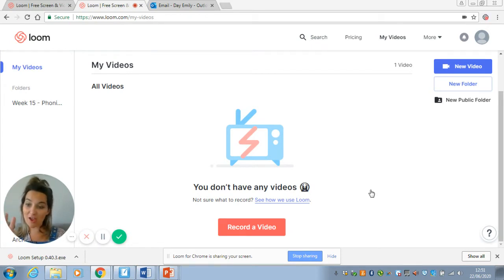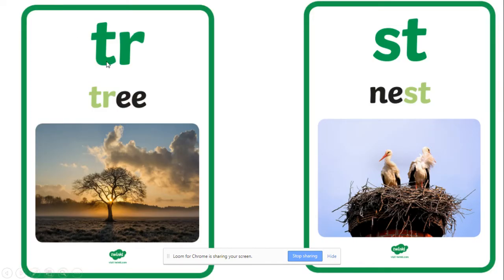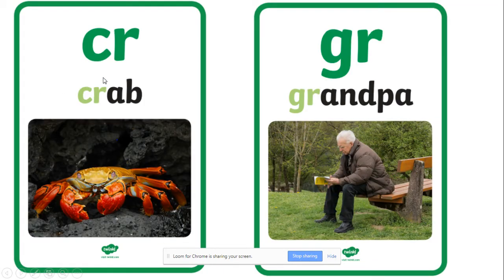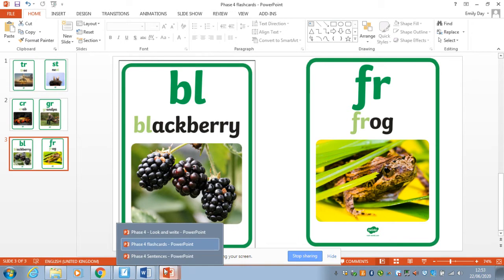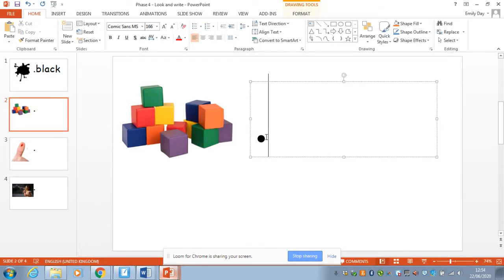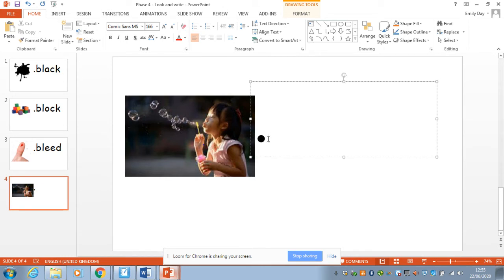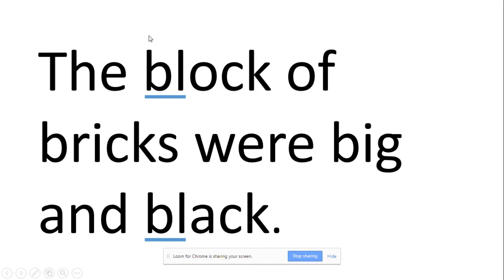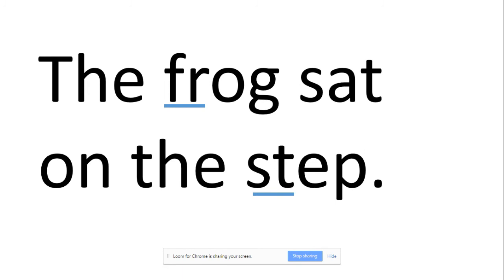Week 15 Phonics Lesson 3 Phase 4 consonant clusters